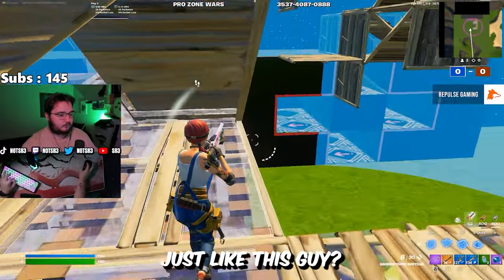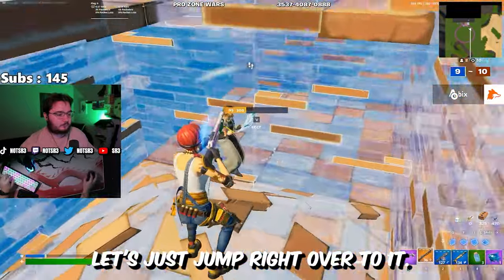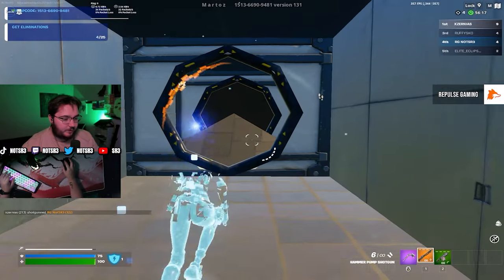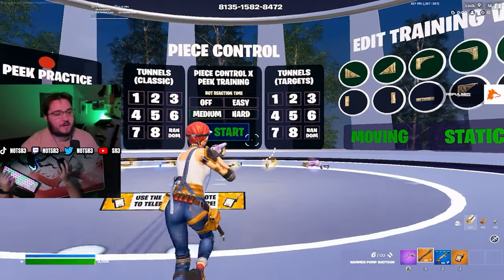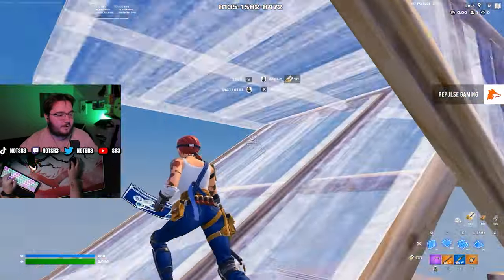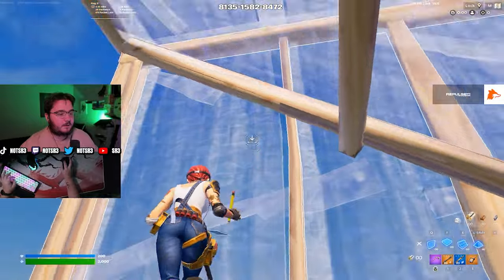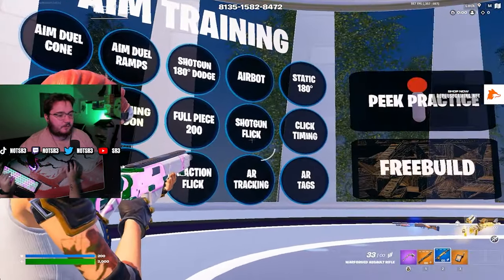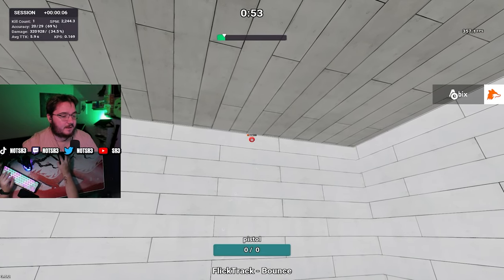Tips to IMPROVE FAST in CHAPTER 5 SEASON 3..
All the tips you could EVER need are here!

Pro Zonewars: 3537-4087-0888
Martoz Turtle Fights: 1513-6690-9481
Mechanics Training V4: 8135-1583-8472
Kovaaks Share Code: KovaaKsBlinkingForestgreenEntryfragger